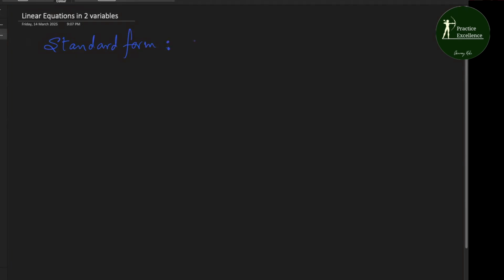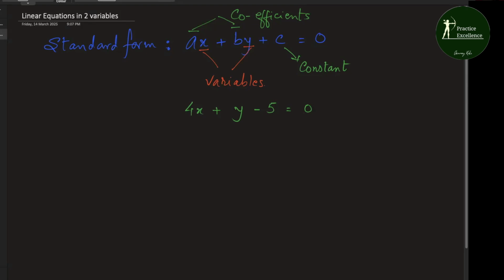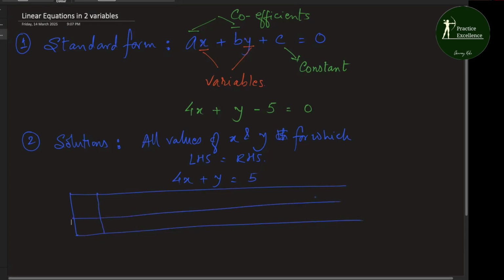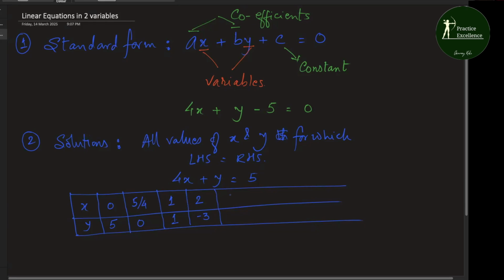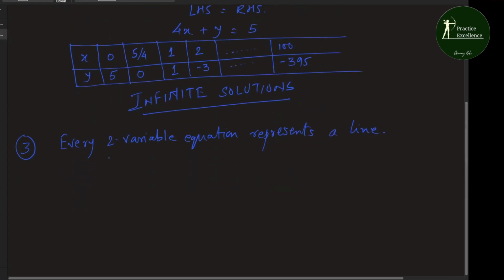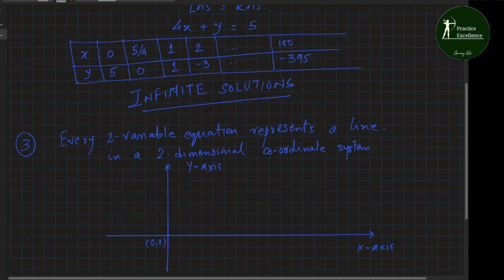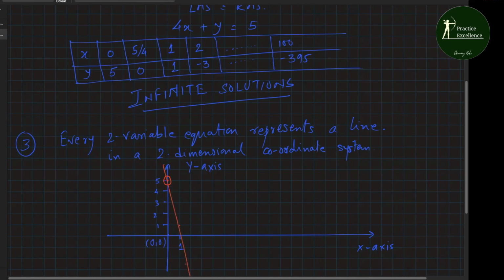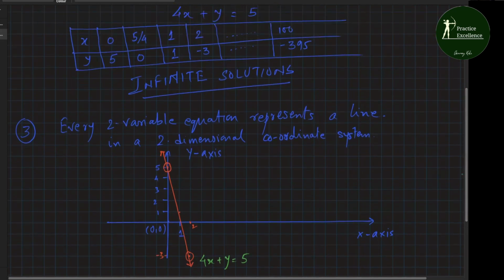Learn the Basics of Linear Equations in 2 Variables [ Class 9, CBSE ]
In this video 3 important points are covered
1. Standard form of  a Linear Equation in 2 Variables
2. How to find solutions of a Linear Equation in 2 Variables.
3. How to represent a Linear Equation in 2 Variables on a graph.
The graphical representation of a Linear Equation in 2 Variables is a straight line.